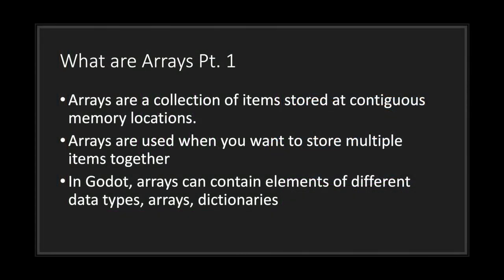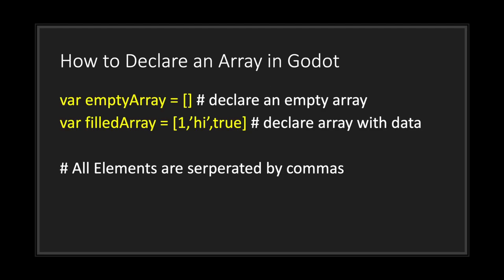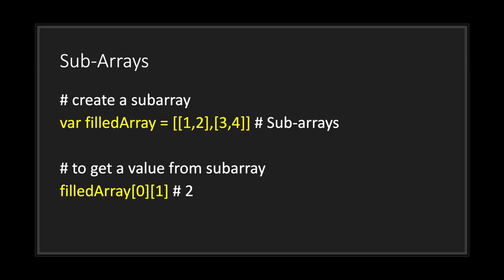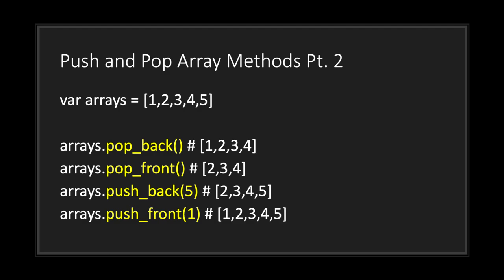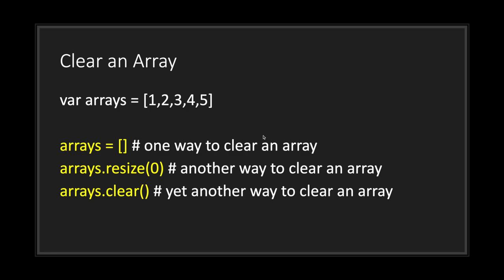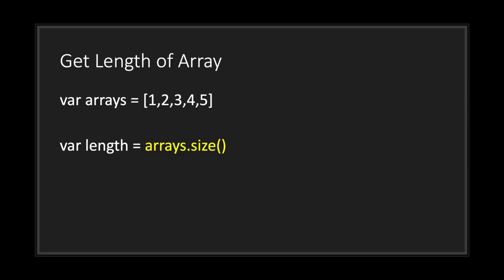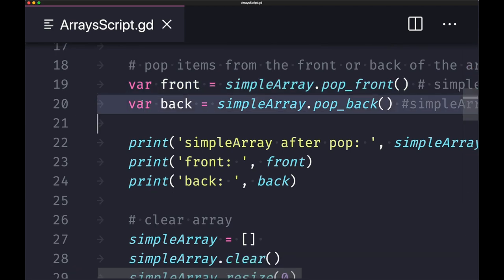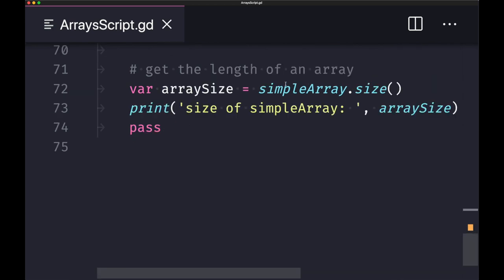Arrays | Godot GDScript Tutorial | Ep 10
In this episode, I look into the basics of creating arrays in Godot GDScript.

In this episode, I cover the following topics:
- Array Definition
- Array declaration
- Basic Array Methods
- Code Examples